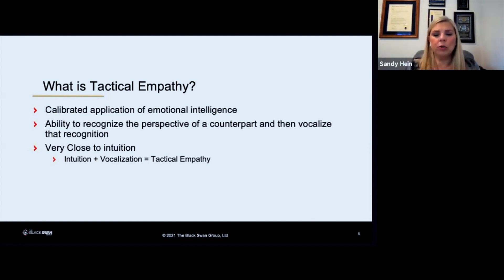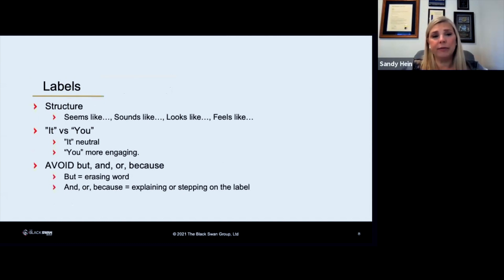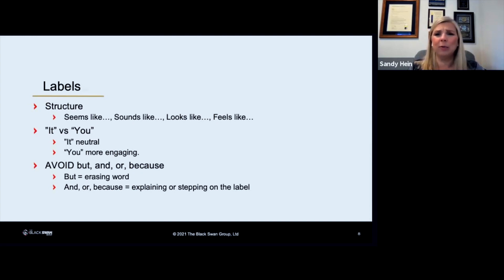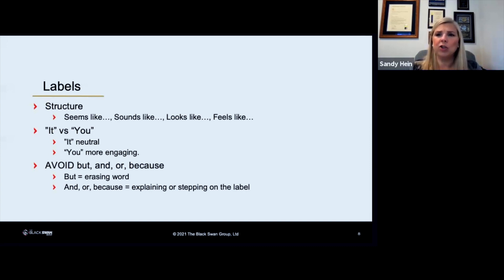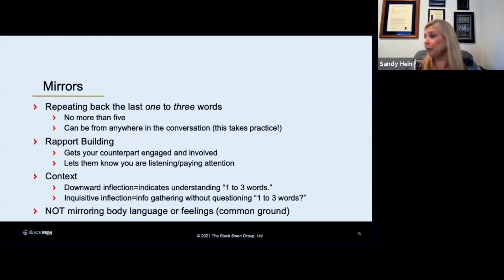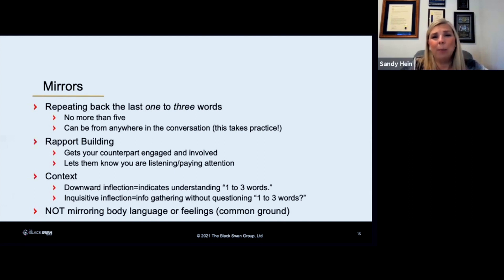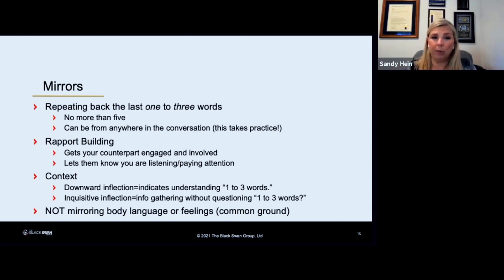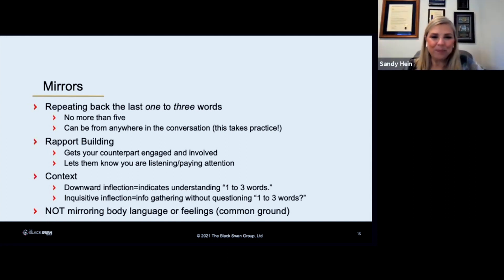Think Like A Detective, Boost Your Emotional Intelligence